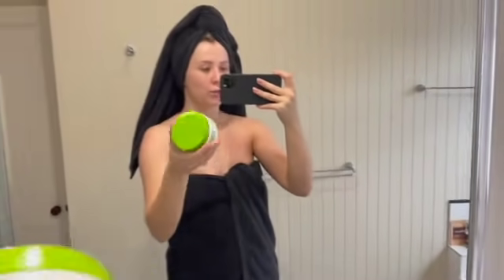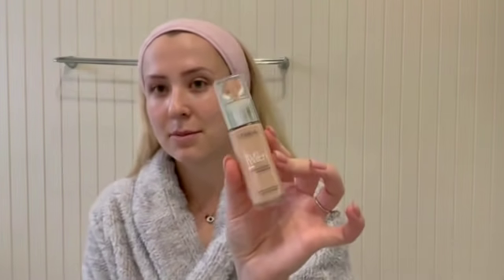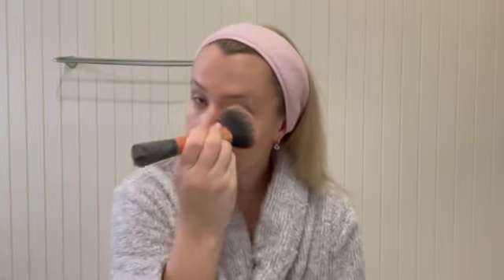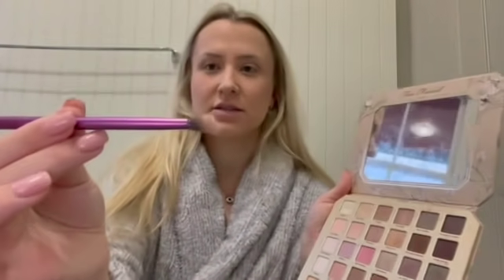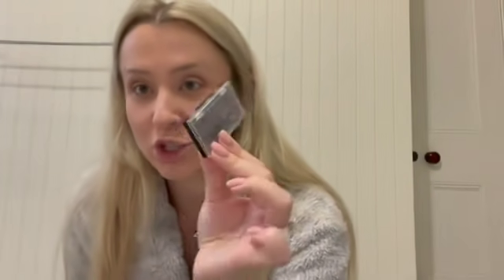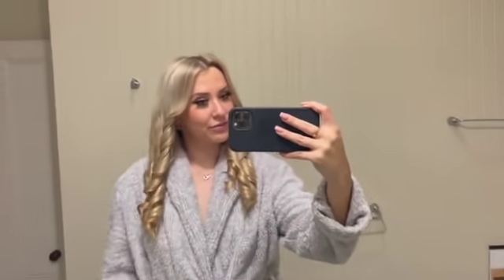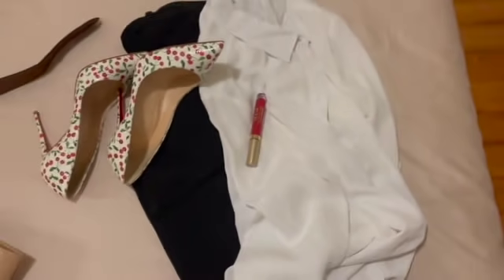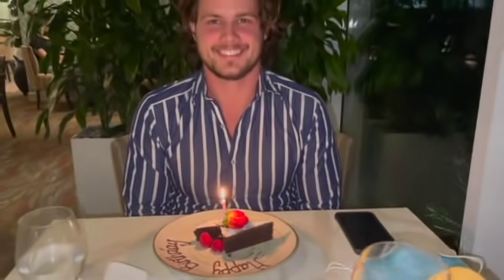DATE NIGHT VLOG! GET READY WITH ME + CHIT CHAT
It's Leo's birthday! Get ready with me and come along with us to a much-needed post-lockdown date night!
Thank you to everyone for the support, I appreciate you all so much

Leo's instagram: @itsleomason

Holy Grail Cosmetics (aka the most amazing fake lashes ever)